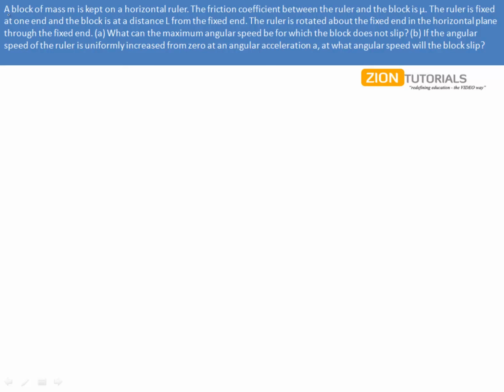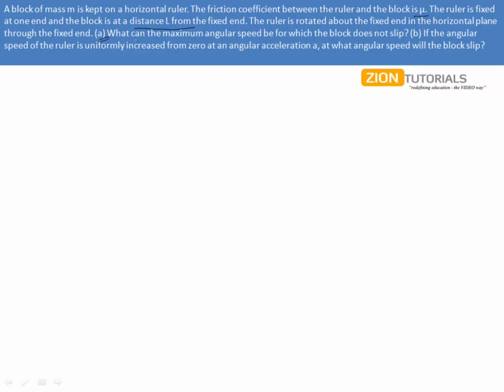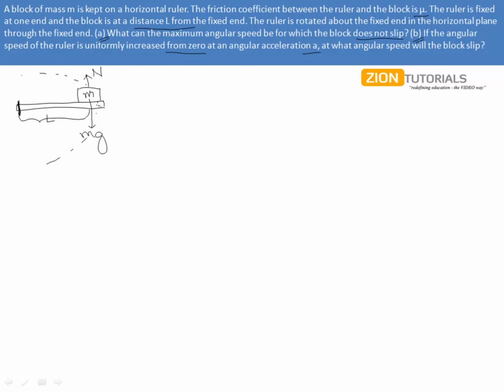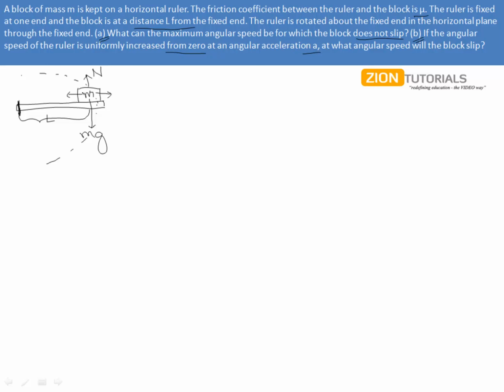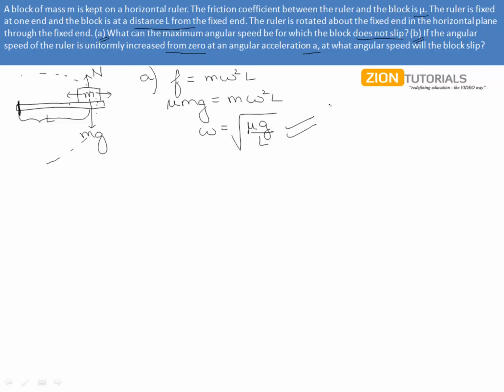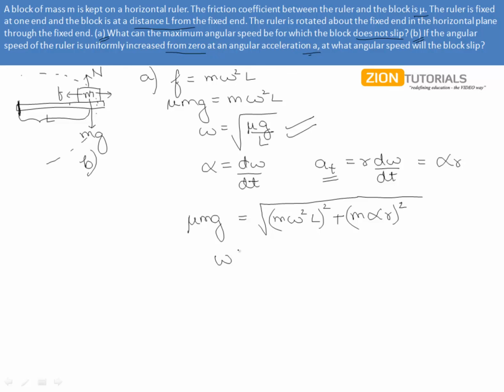circular motion Q 21 - H.C. Verma Physics Video Solutions